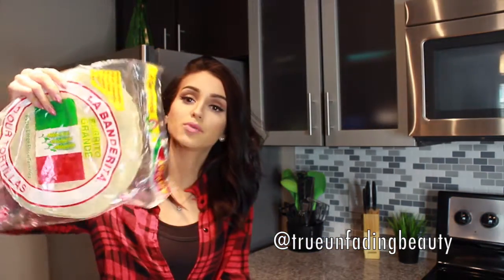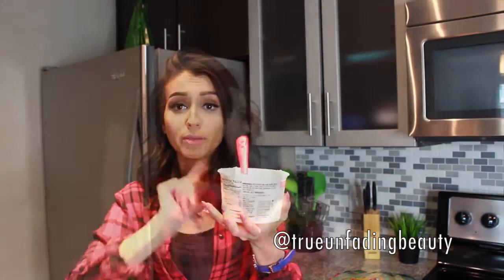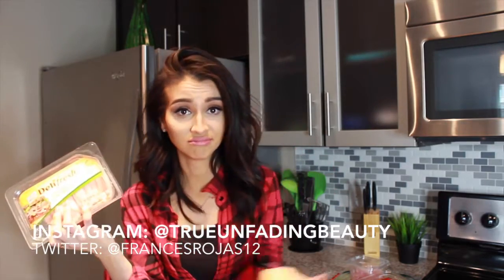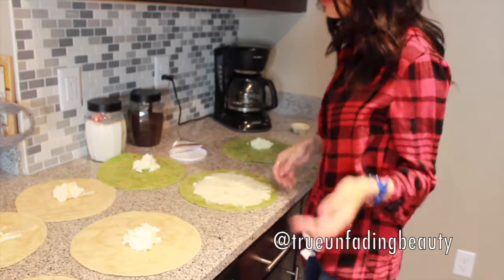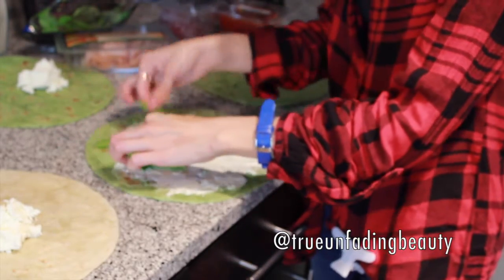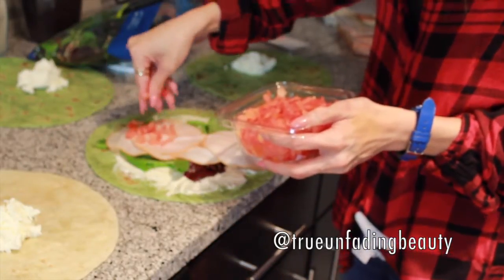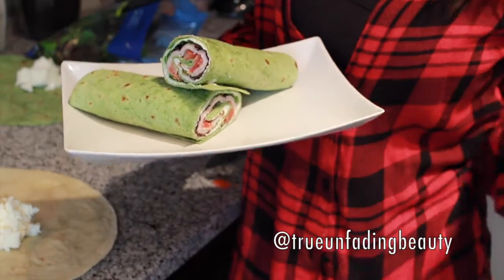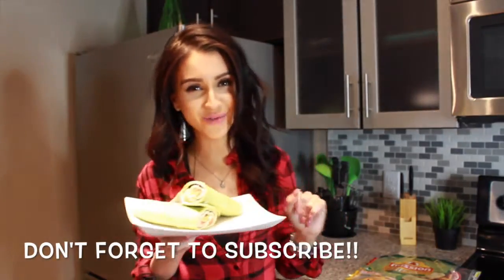**Quick & Easy Snack Wrap**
{***OPEN ME***}

♡FOLLOW ME♡